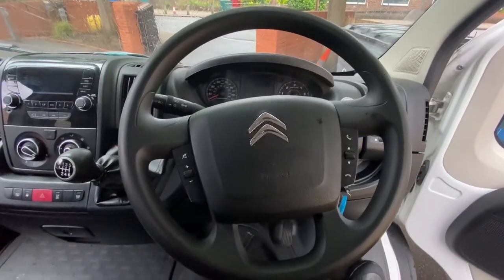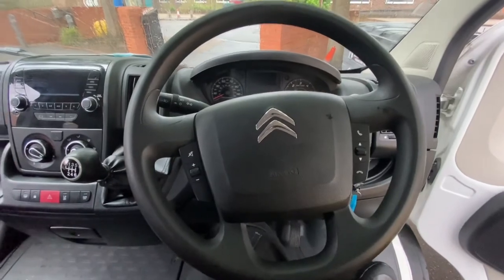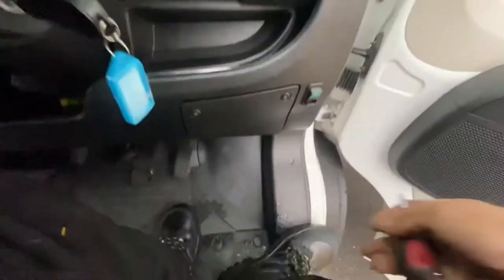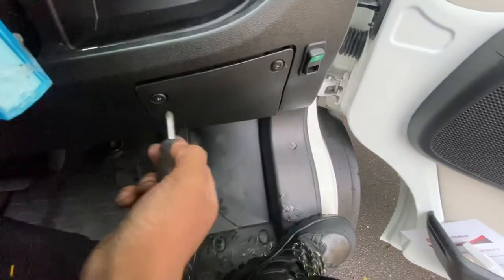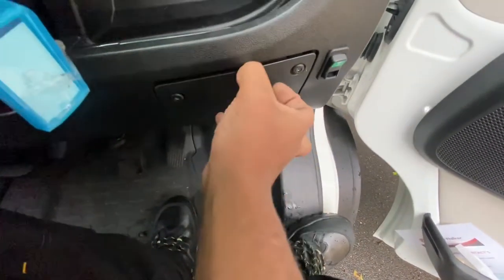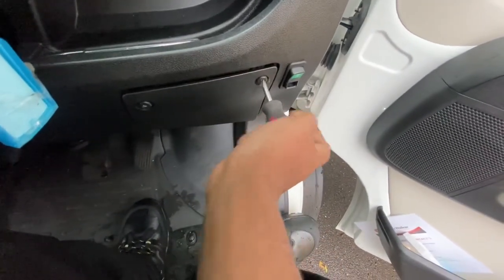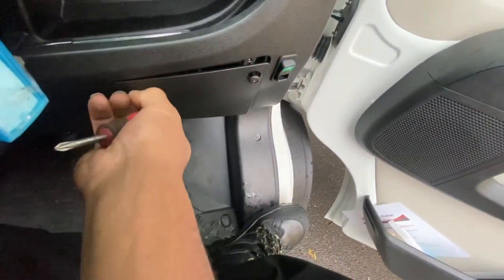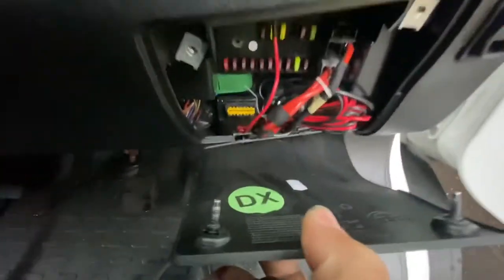Citroen Relay minibus OBD Socket location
OBD 2 location